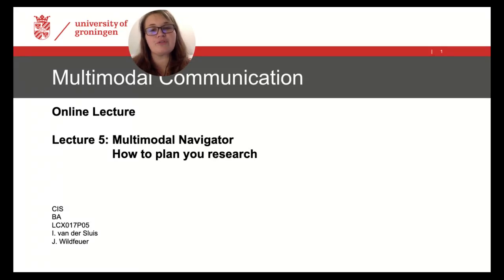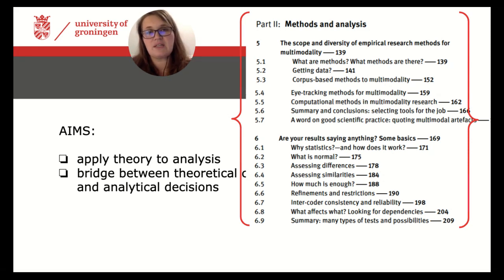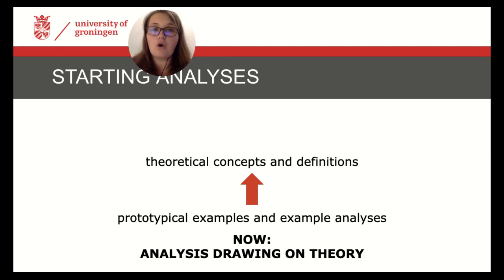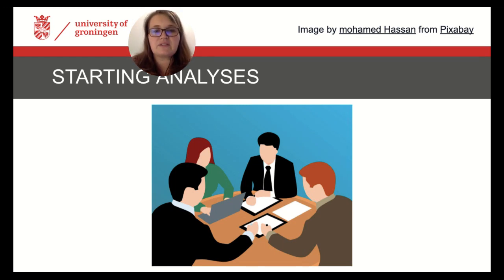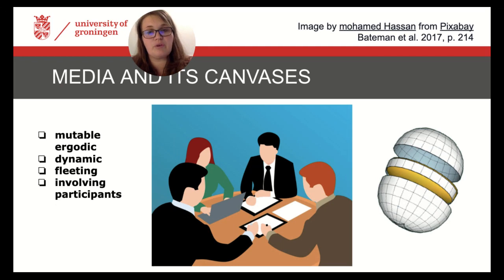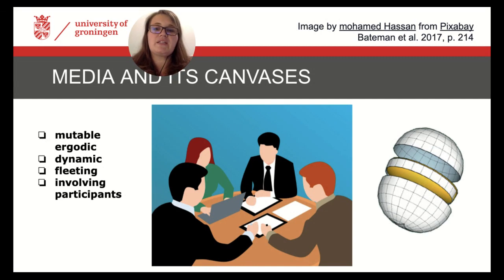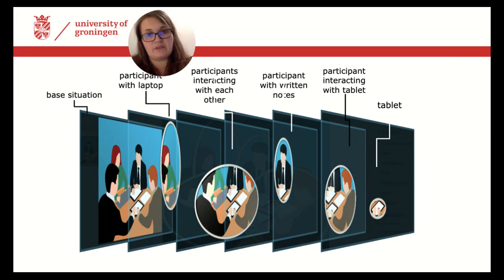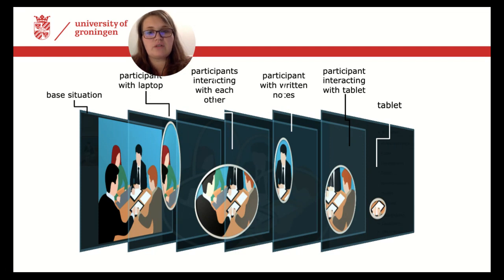Multimodal Communication 5: Multimodal Navigator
Fifth video lecture for the class 'Multimodal Communication', offered for the study course Communication and Information Studies at the University of Groningen, NL.

Graphics by mohamed Hassan from Pixabay